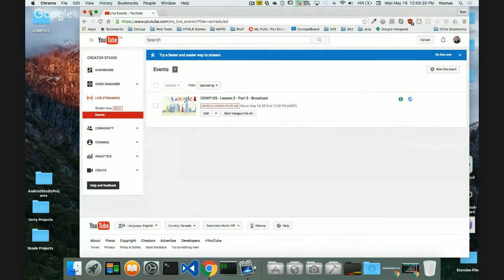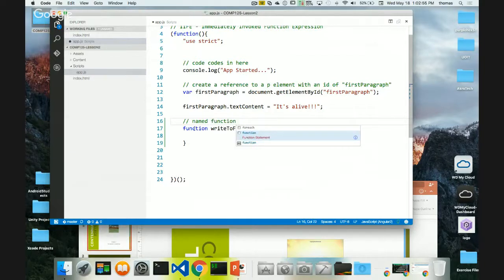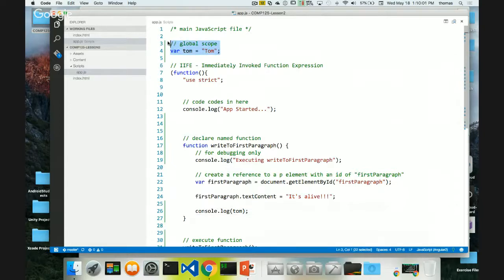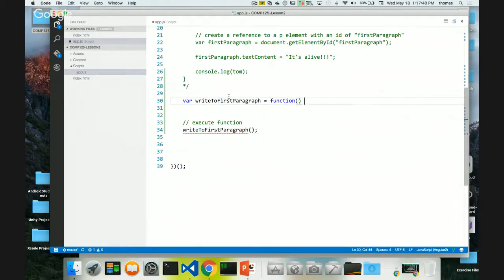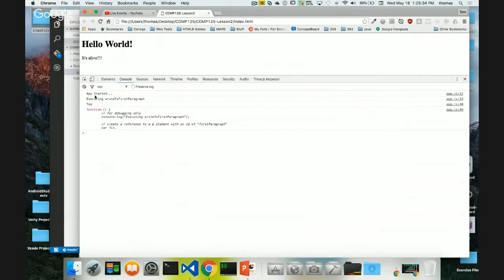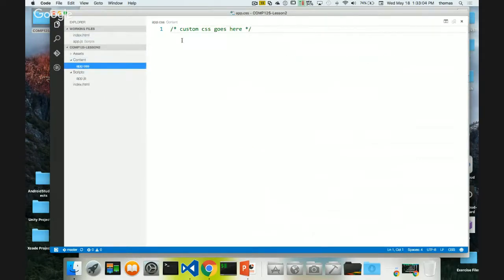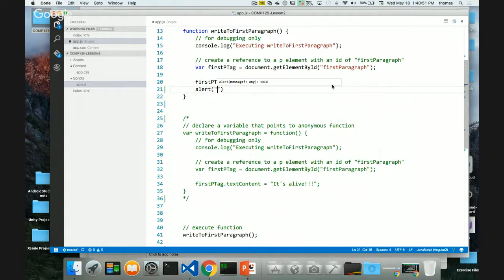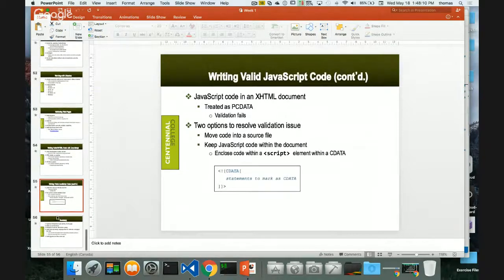COMP125 - Lesson 2 - Part 3 - Broadcast